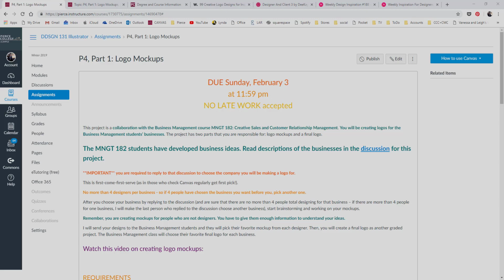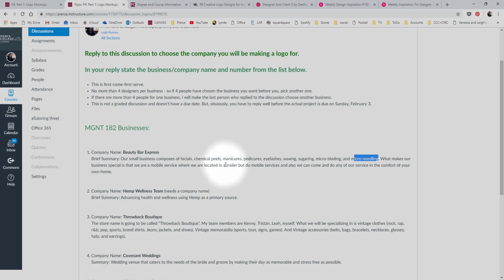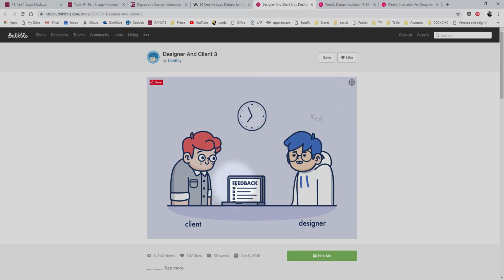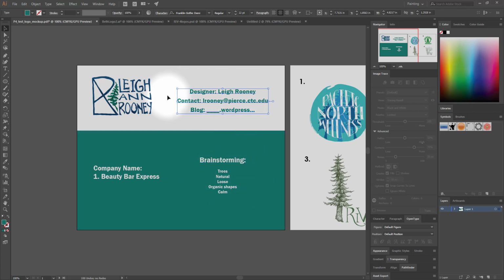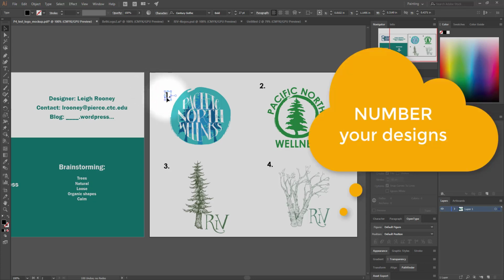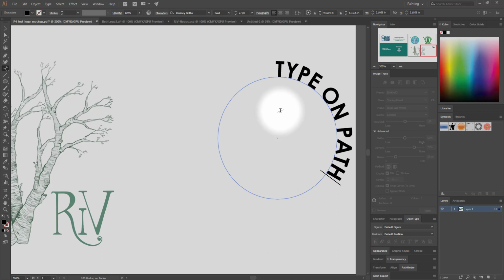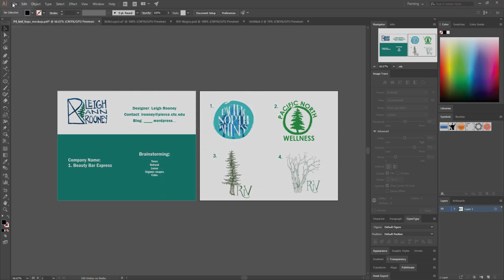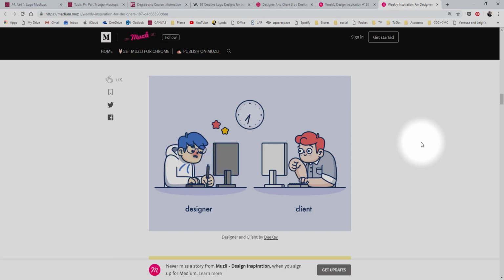(DDSGN 131) Logo Mockup